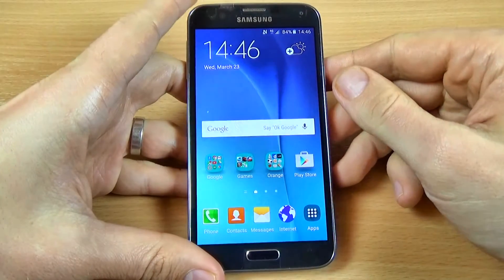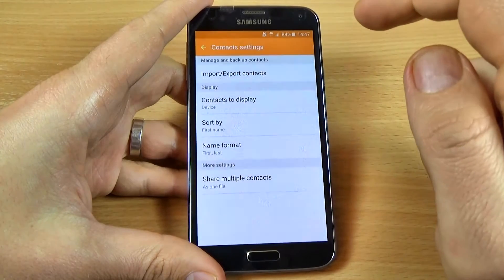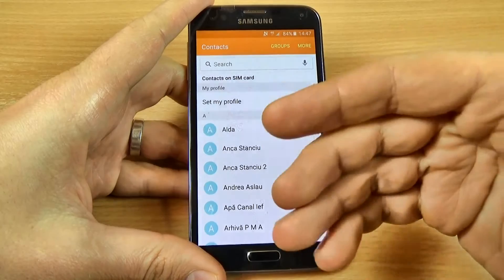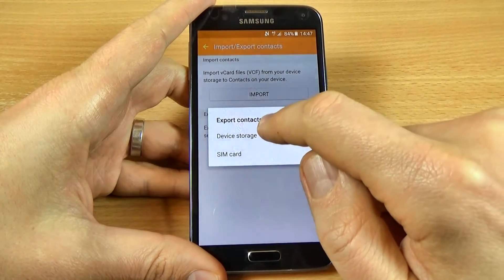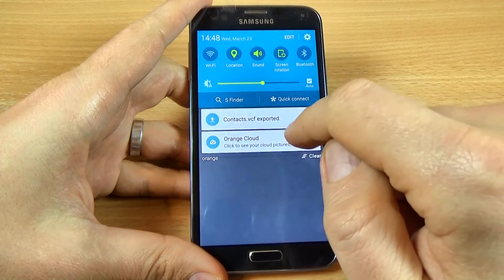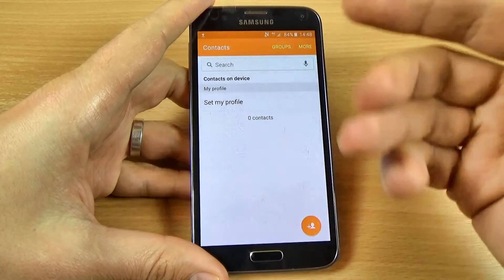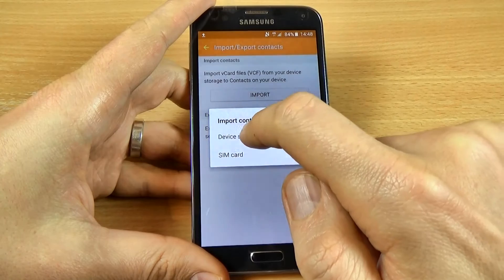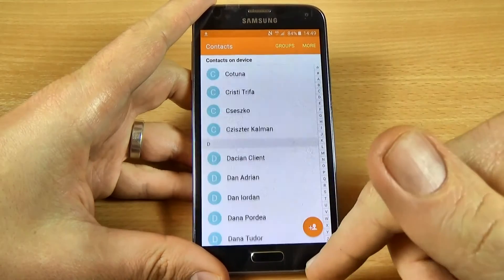Samsung Galaxy S5 Neo - How to copy contacts from sim card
In this tutorial I will show you how to copy contacts from sim card  on Samsung Galaxy S5 Neo (Android 5.1.1) by using phone settings.You can use this option if you change you SIM card and you don't want to lose your contacts.